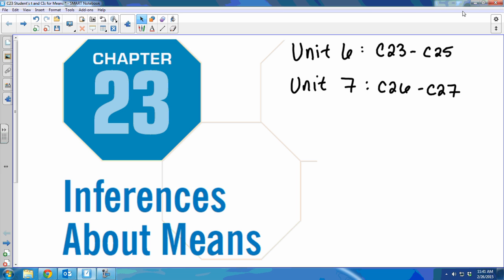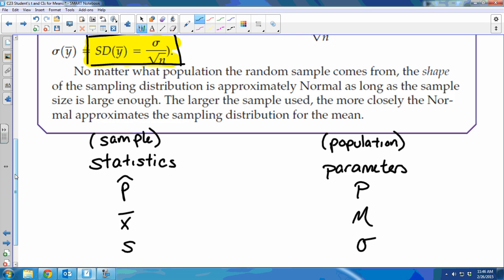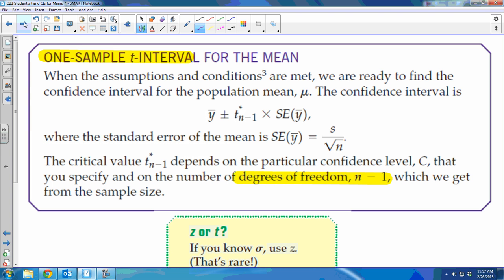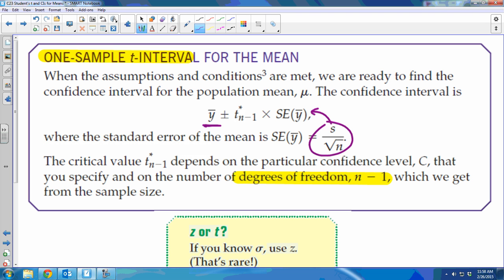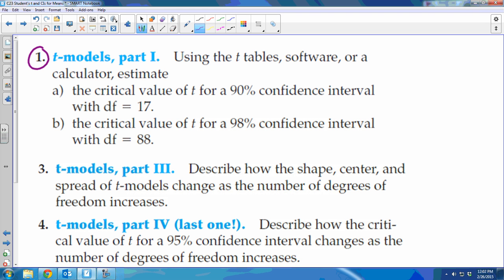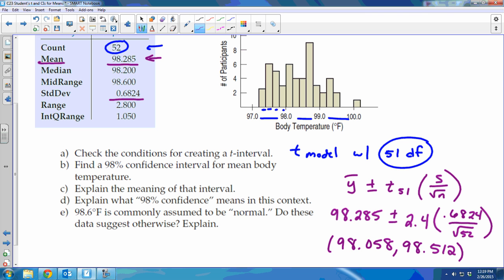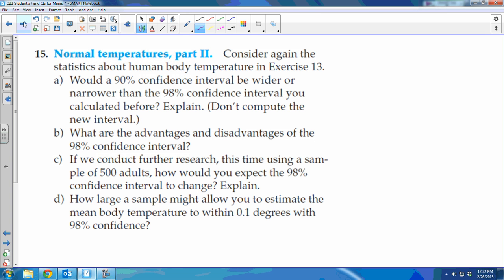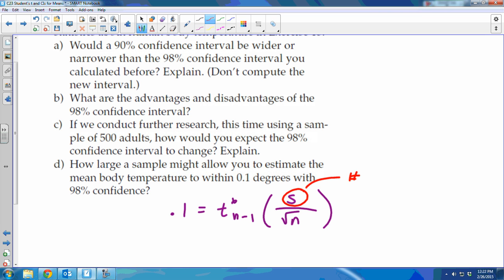C23 t distribution and CIs for means